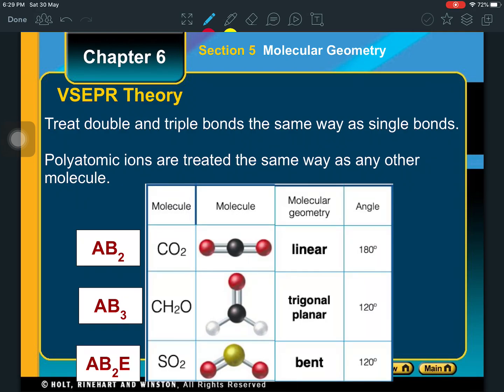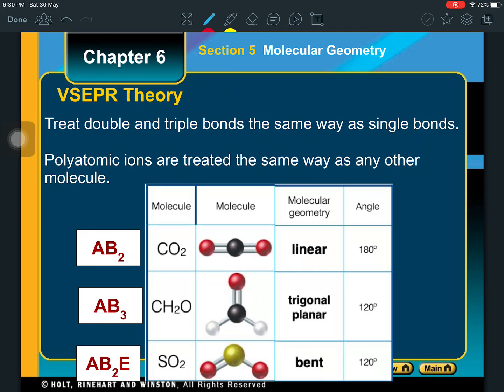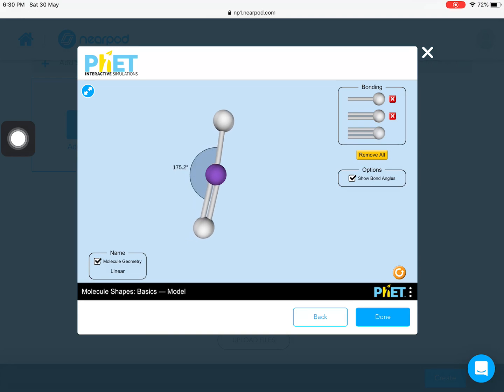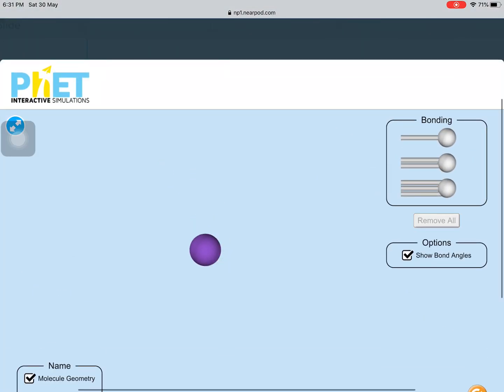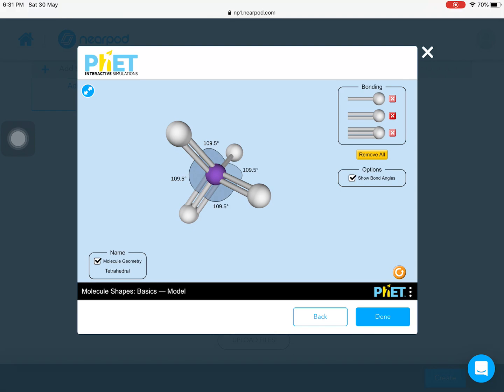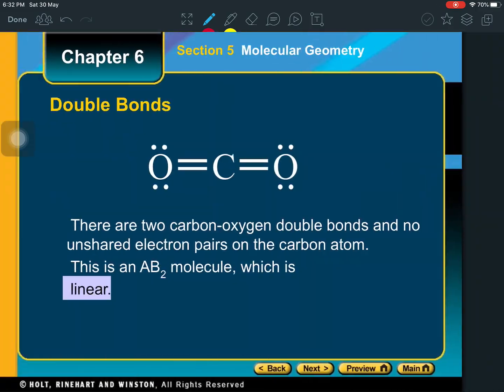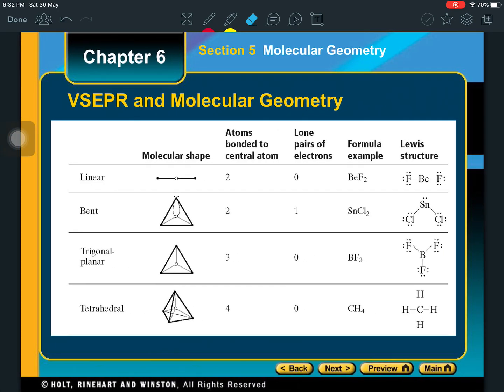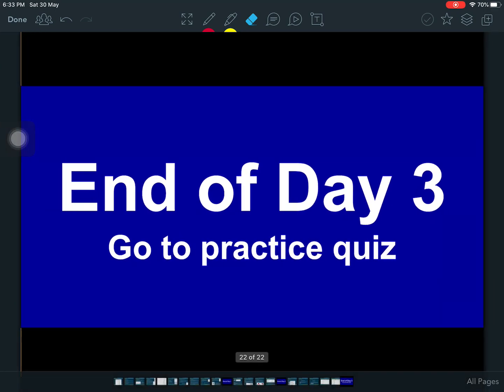Grade 10 Chemistry: Day 3 Lesson 6.5